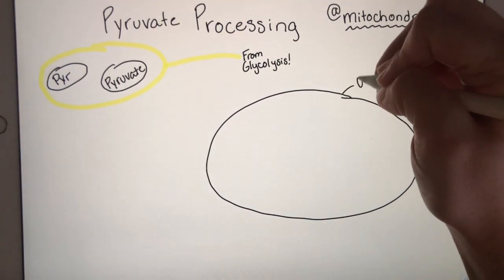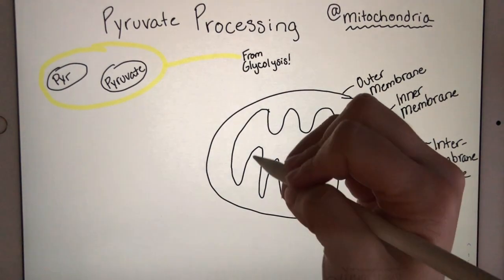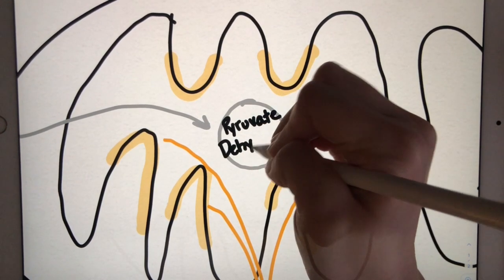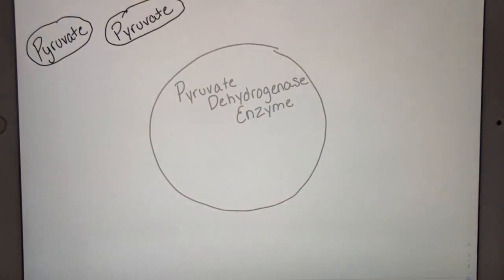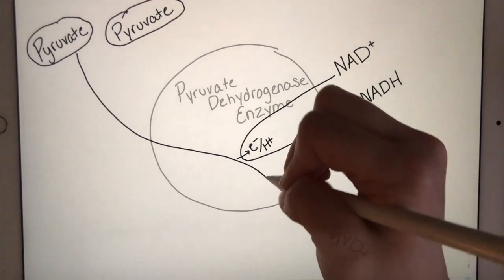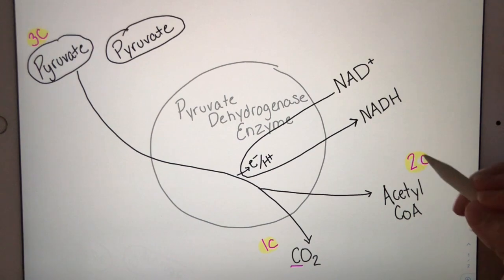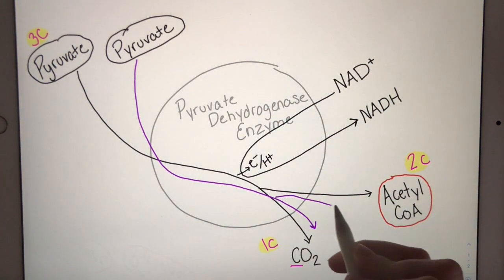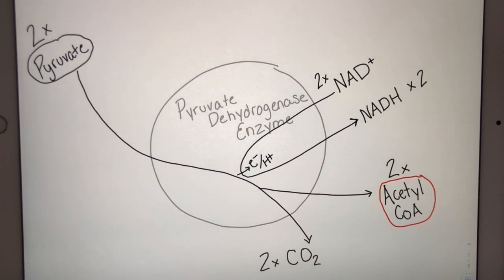Cellular Respiration Part 2: Pyruvate Processing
Glycolysis
PYRUVATE PROCESSING